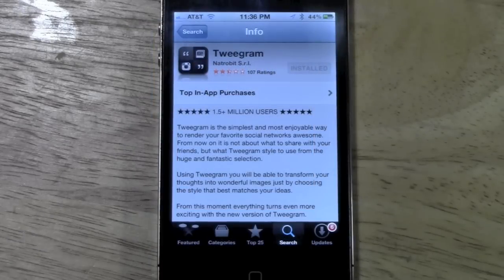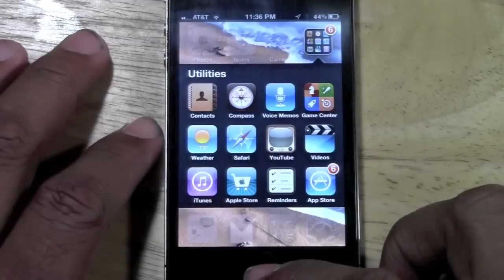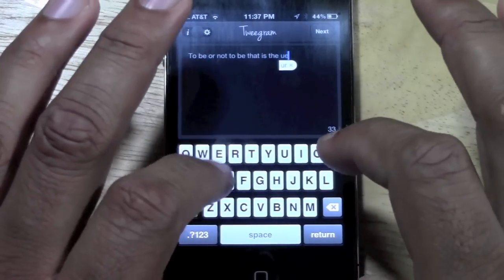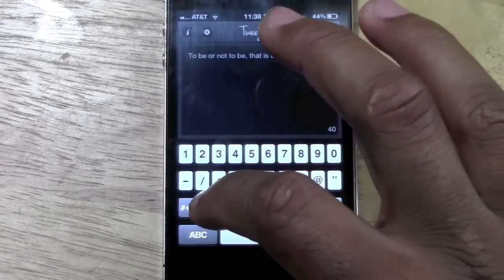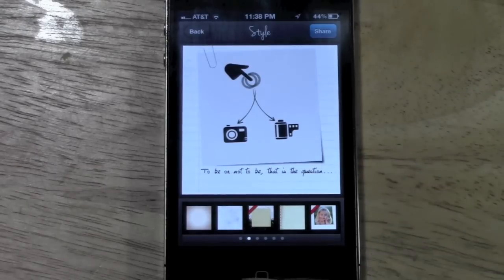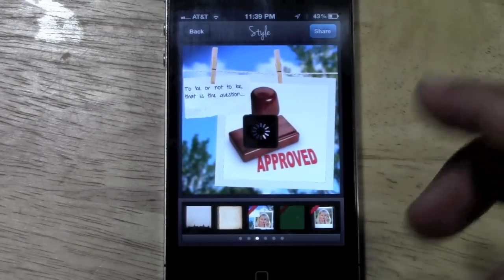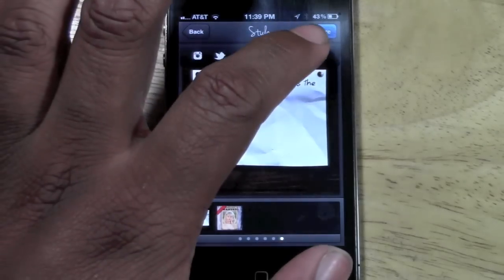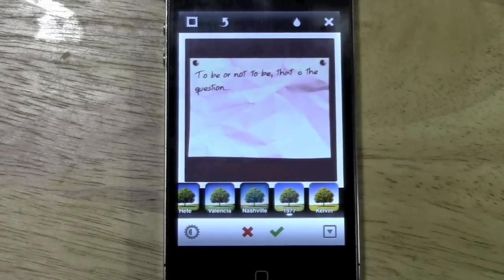Instagram: How to Post Words & Quotes (iPhone & iPad)​​​ | H2TechVideos​​​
This is a video tutorial on how to post words and quotes on instagram using the app Tweegram. It's a free app that is super easy to use!​​​